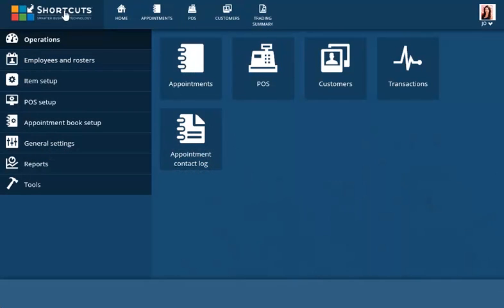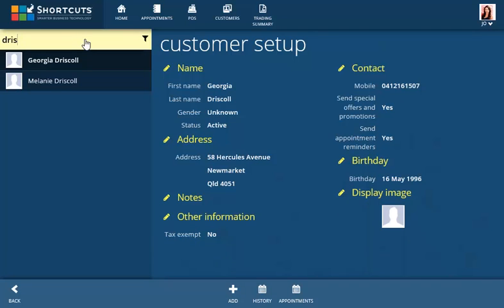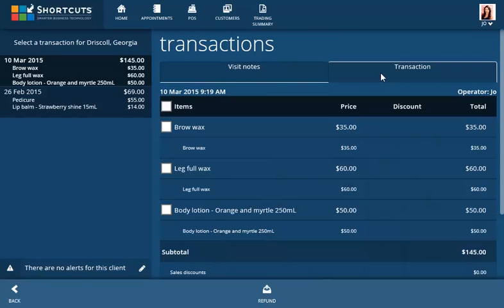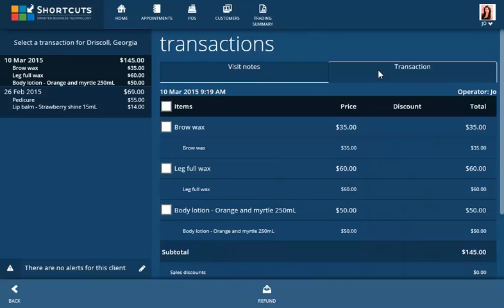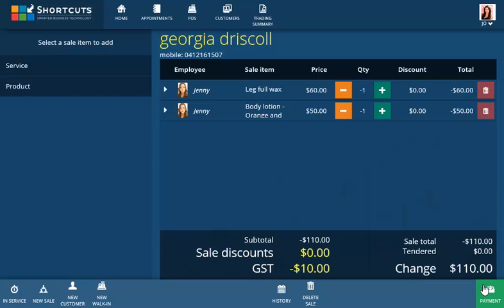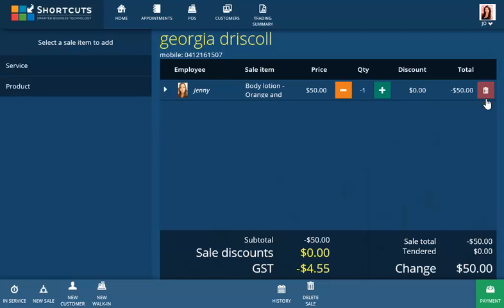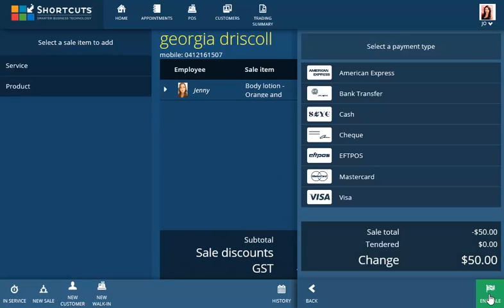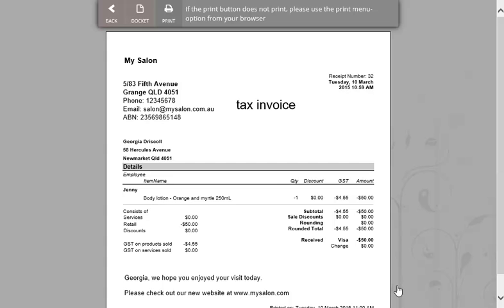Shortcuts Live - Processing a refund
Learn how to make the most of Shortcuts Live to suit you and your business. This demonstration will show you how to process refunds for products or services.